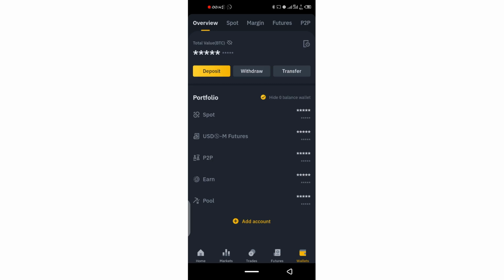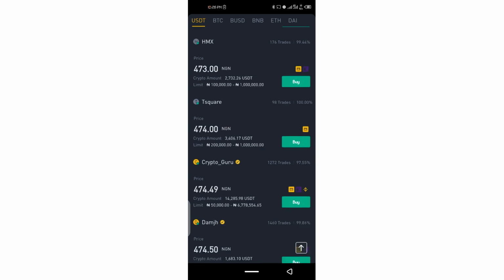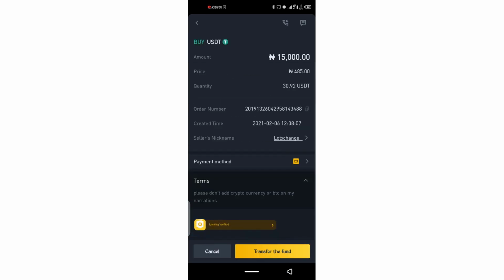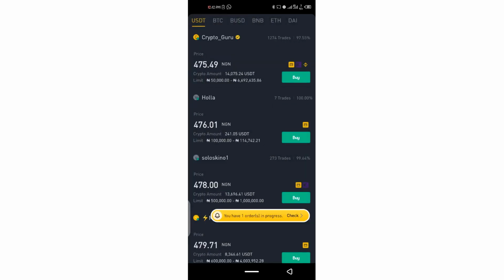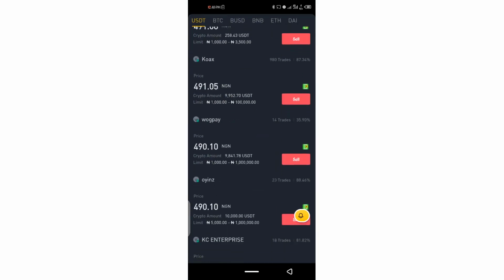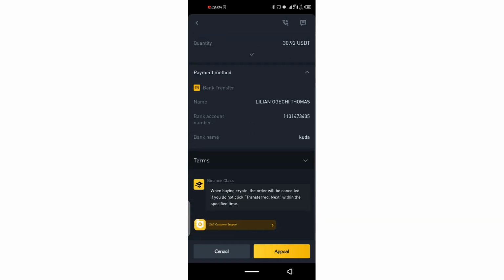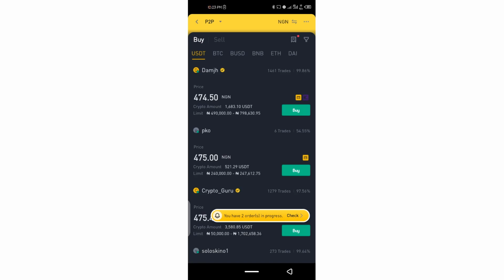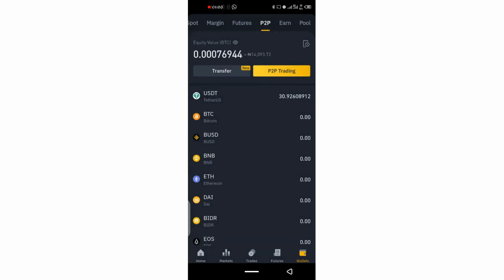How To Use Binance P2P Platform To Buy And Sell Your Crypto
Use Binance P2P to buy Crypto Anywhere in the world  at Zero Transaction fees.

 2. Verify your account.
3. Enable SMS authentication
4. Add payment method.
5. Go To P2P Under Wallet
6. Start  Trading.

Join Our Telegram Channel For Free Crypto Signals And Crypto $ Blockchain News Updates